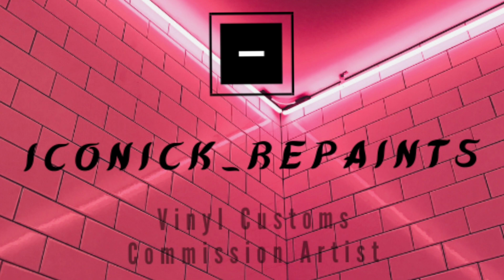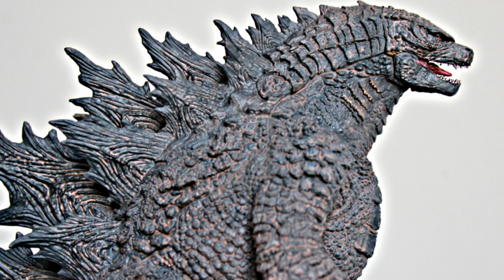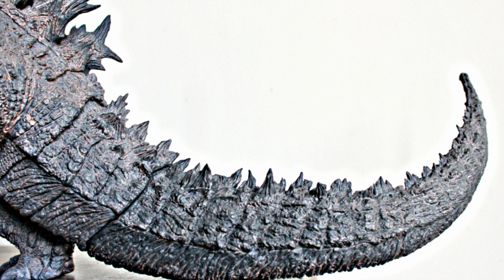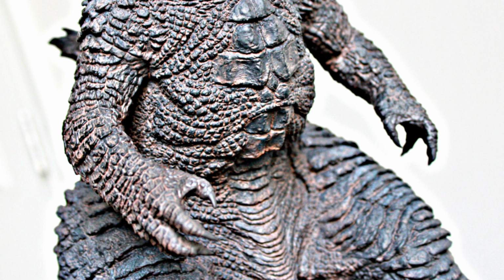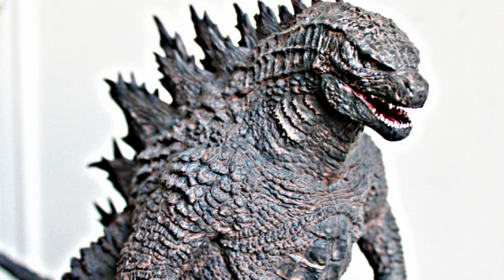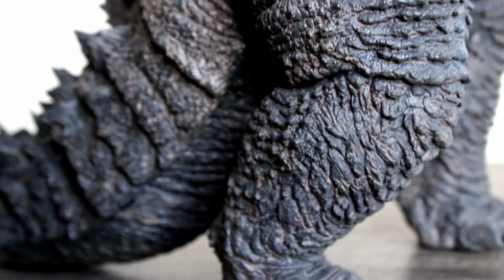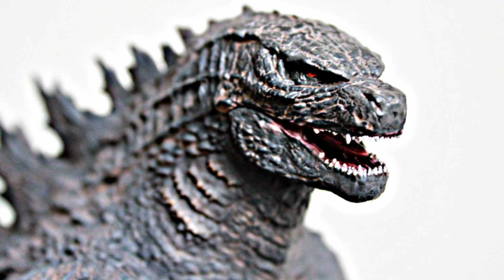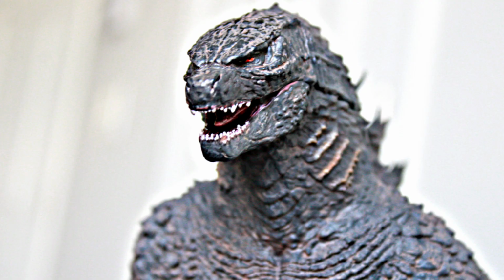X-Plus 25cm Godzilla 2019 - Review & Discussion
While everybody else is receiving their brand-spanking-new Godzilla 2021 figure, I am finally reviewing the 2019 vinyl offering from X-Plus.